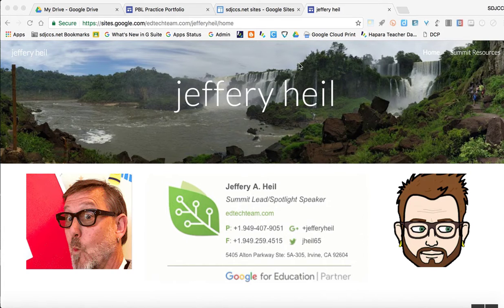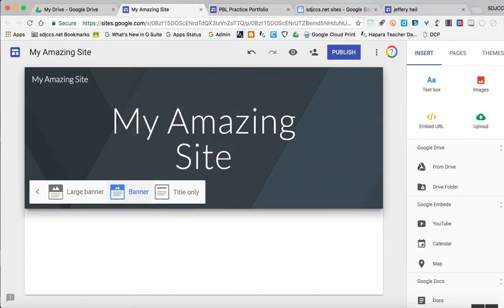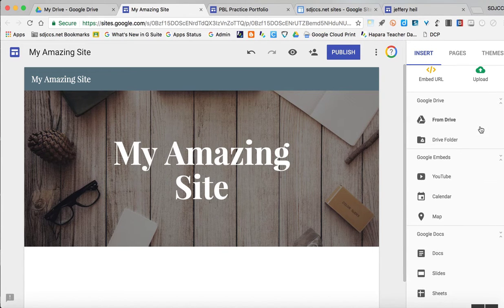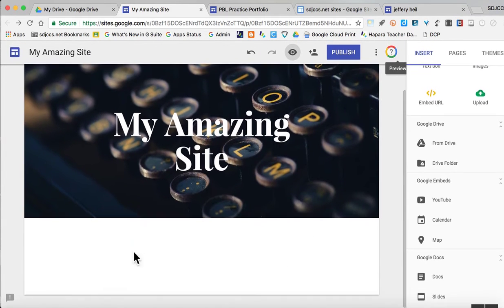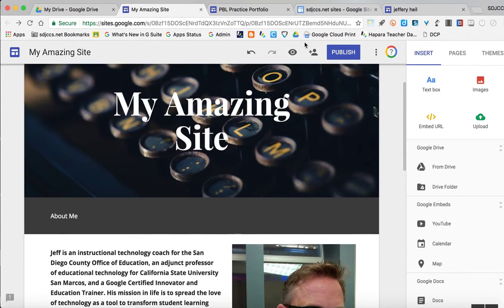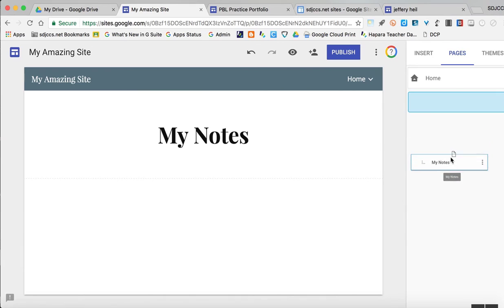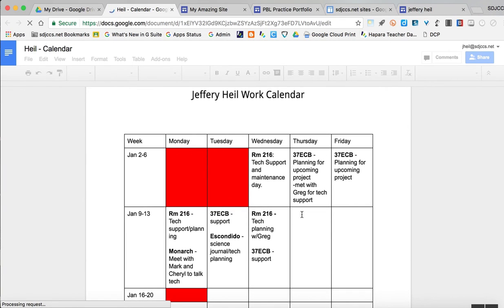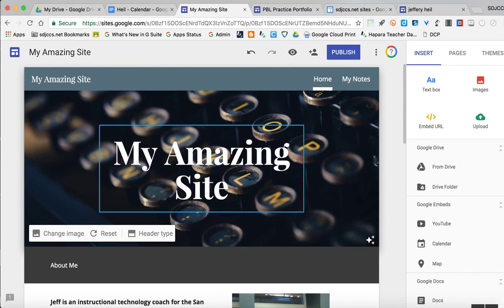New Google Sites . . .in 5 minutes (which is a lie. . .it took 12)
quick demo of how to create a website using the new Google Sites